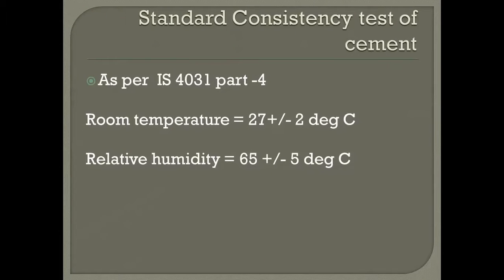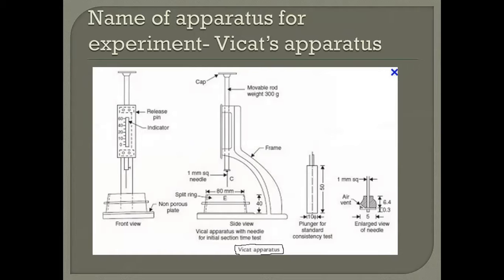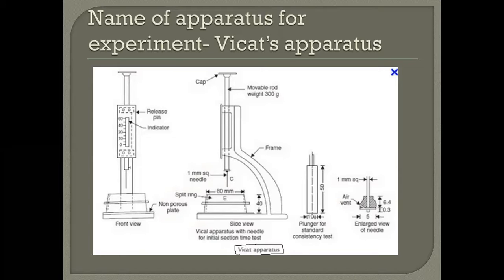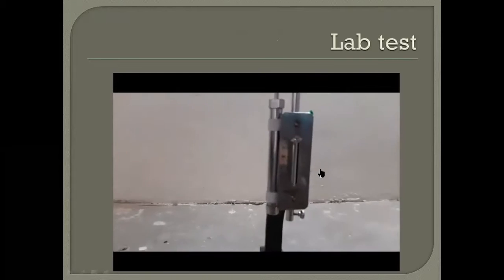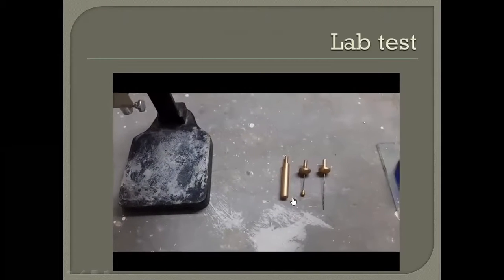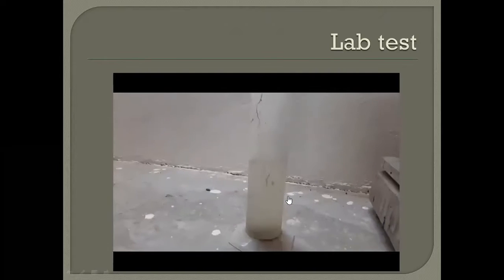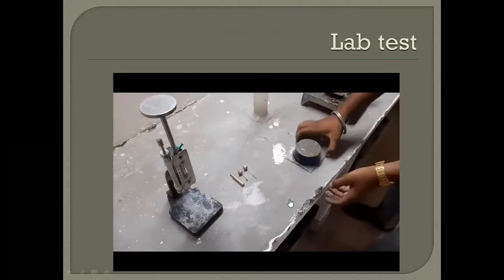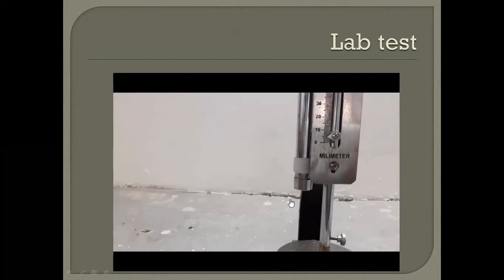To determine the standard consistency of cement.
this is a test to get check the standard consistency of cement. Standard consistency means to fix the water % which we add into the cement to make the paste with normal consistency.